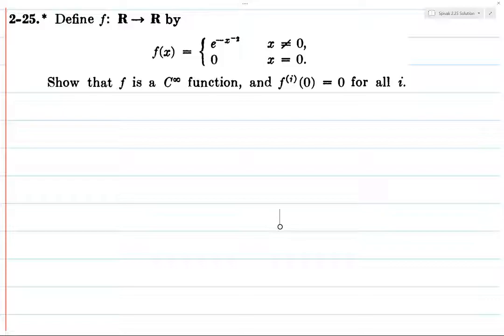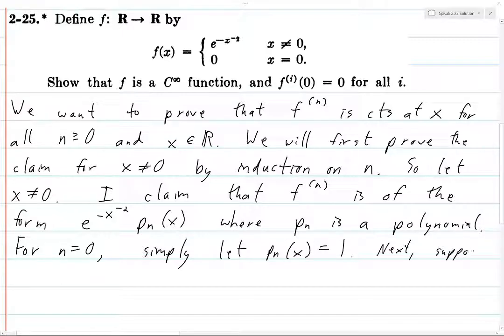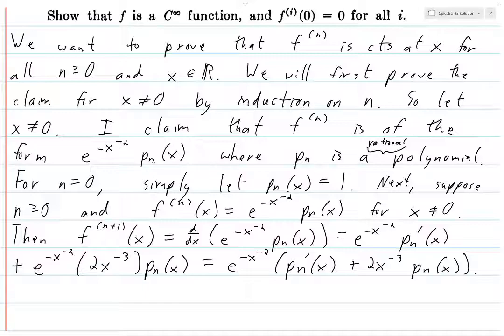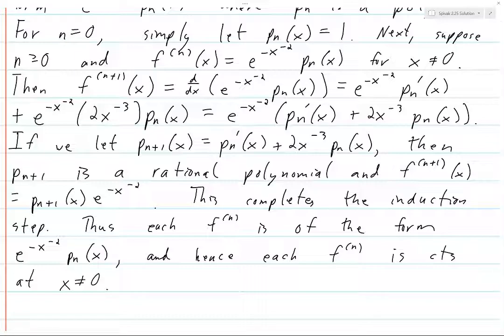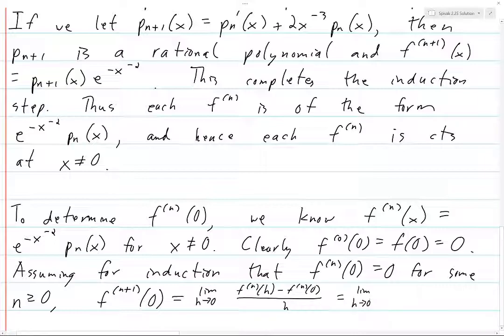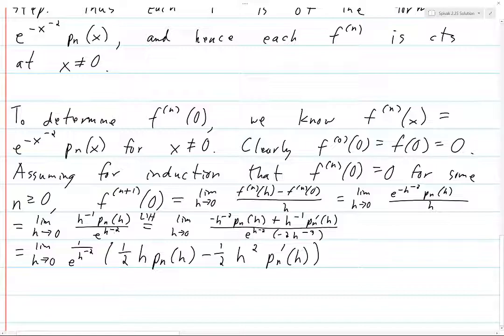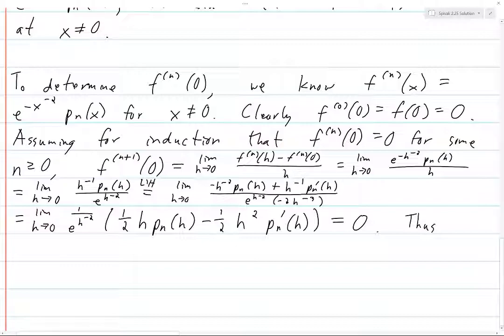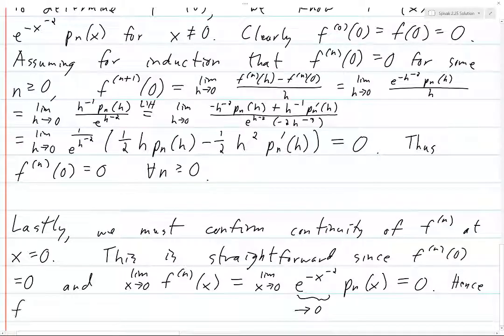Spivak Chapter 2 Exercise 25